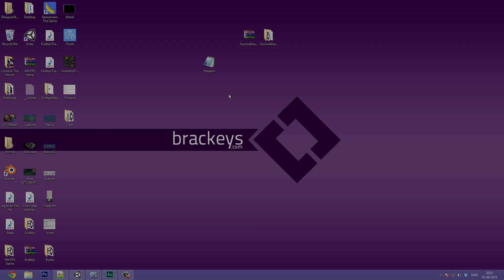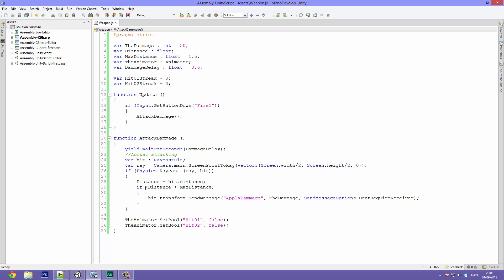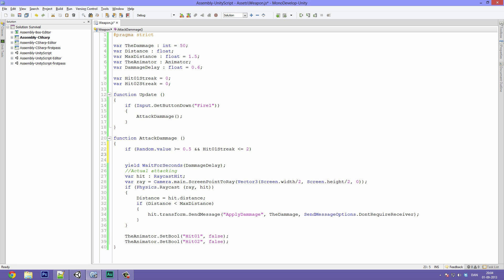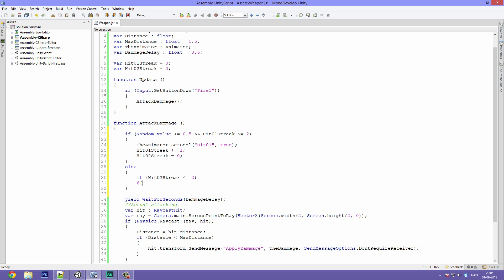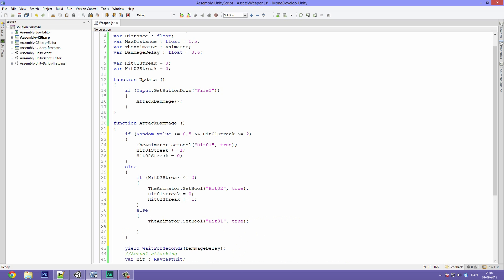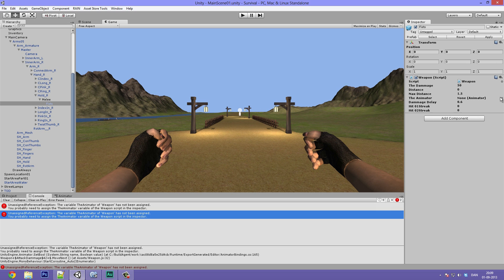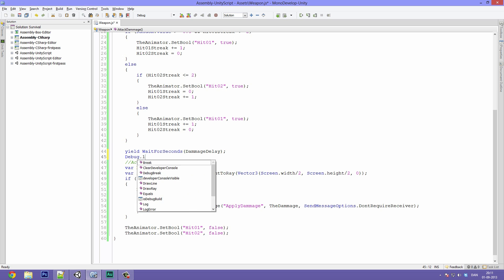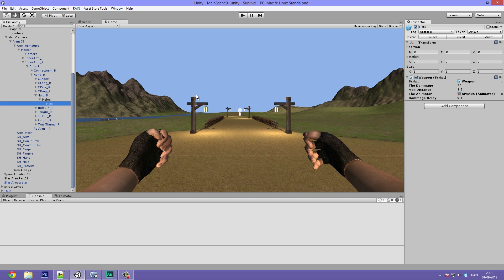31B. Unity Tutorial, New Melee - Create a Survival Game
In this video we finish the new "Weapon" script.
This is video number 31B in "Create a Survival Game", a series on making a cool survival type game in Unity 4. We hope to cover as many parts of Unity as we can, especially the fun ones.
Difficulty of lesson: Intermediate to Advanced.